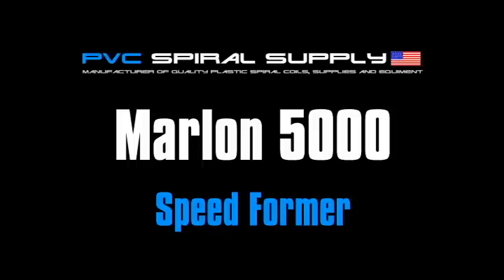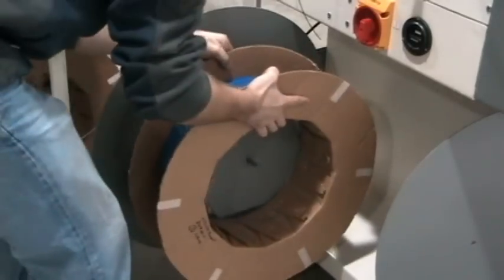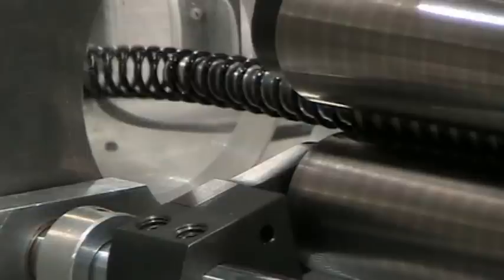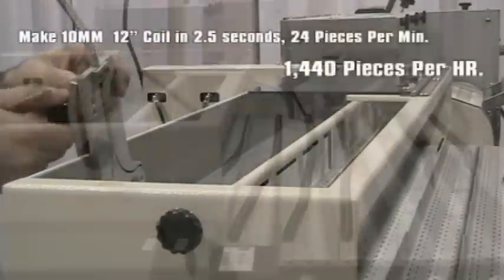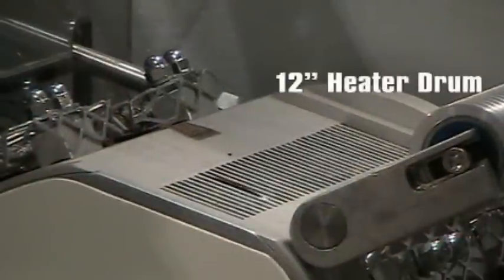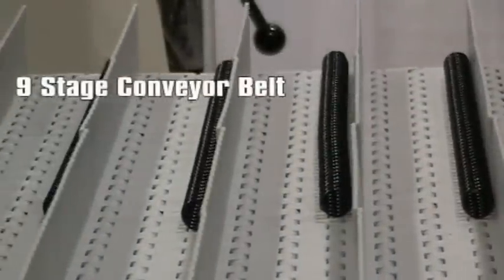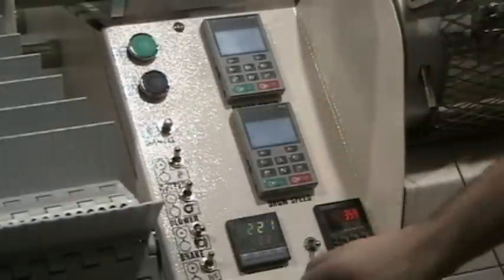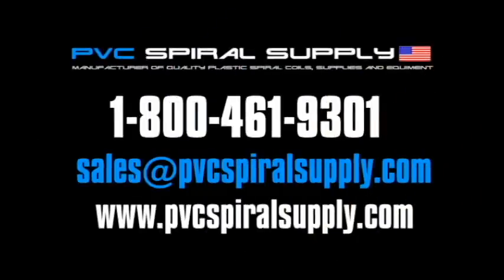Marlon 5000 Speed Former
High Production Spiral / Coil Forming Machine used by many of the World's Largest Spiral / Coil Manufacturers. CE Apporved